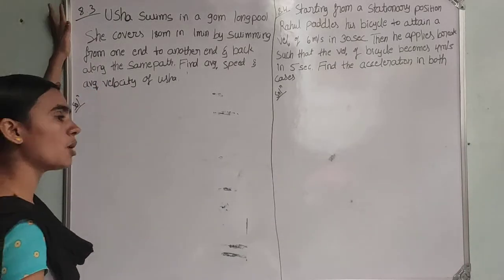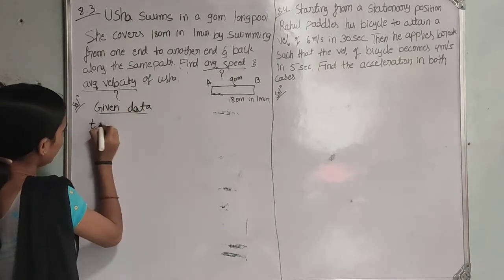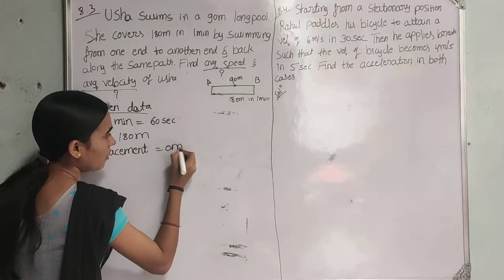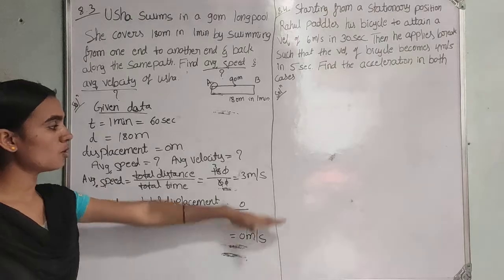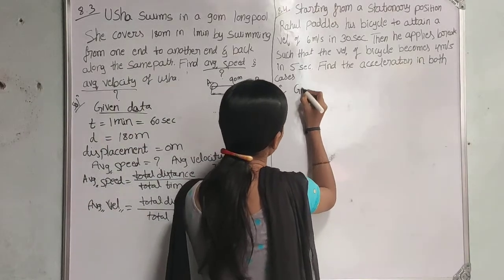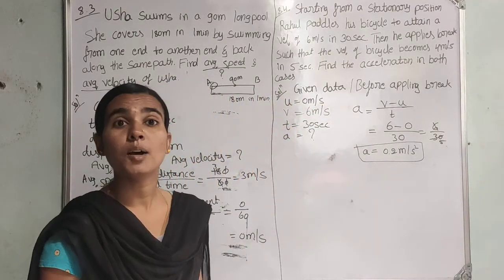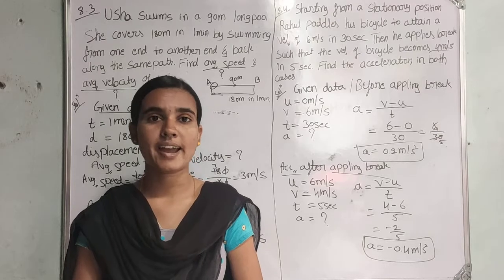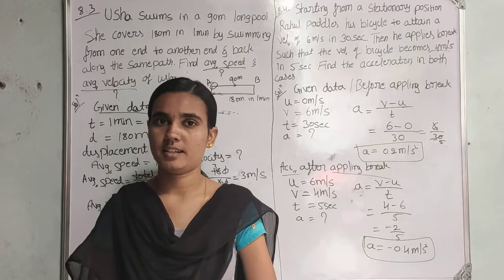problems on velocity and acceleration